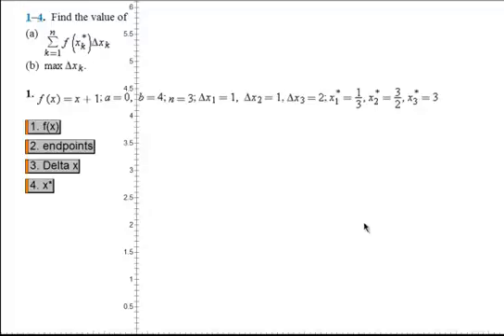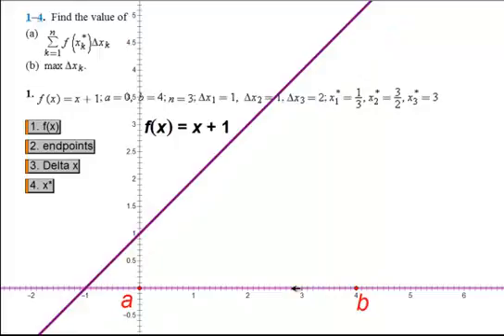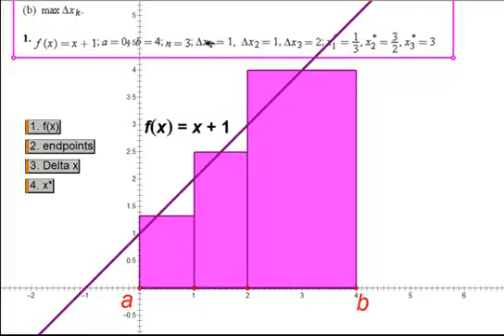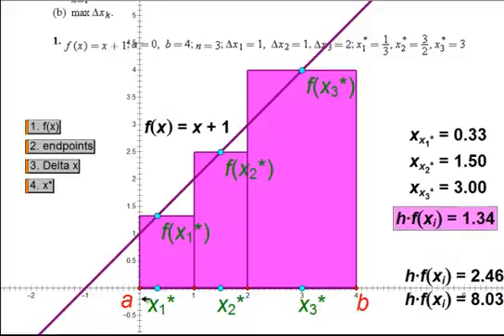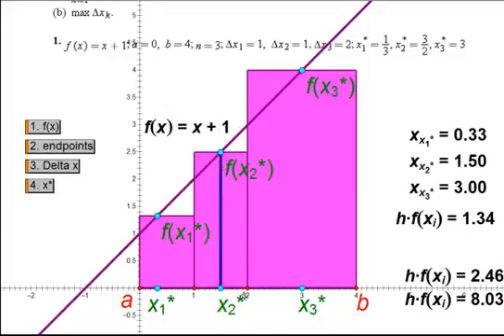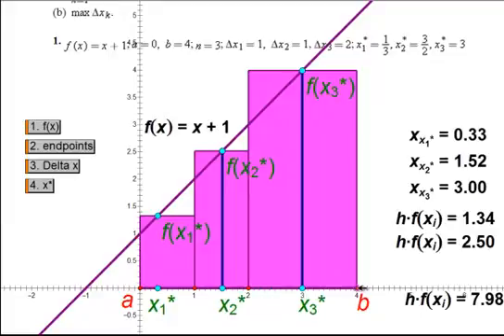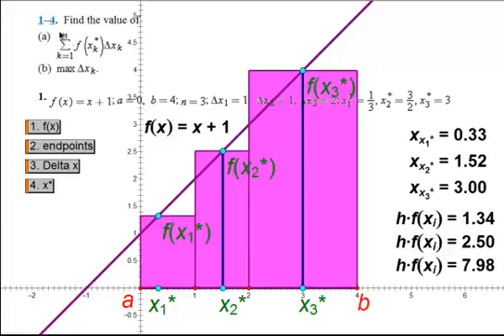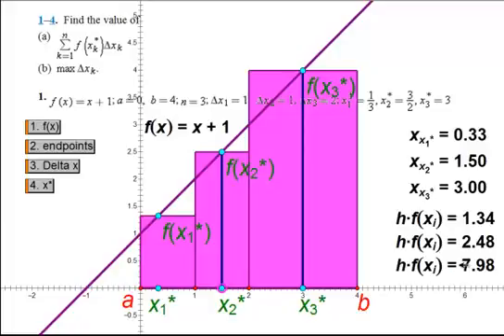5.5 #1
Description of Reimann Sums